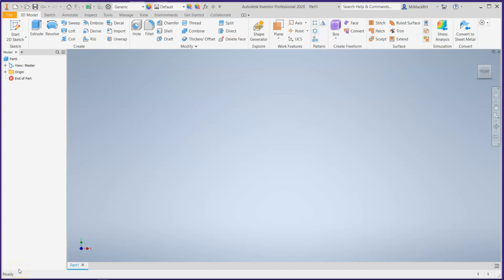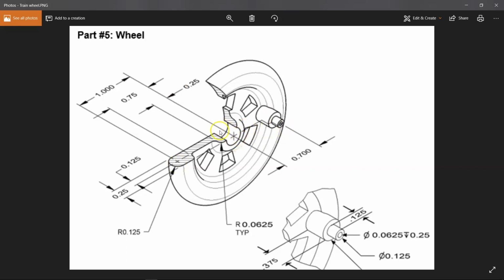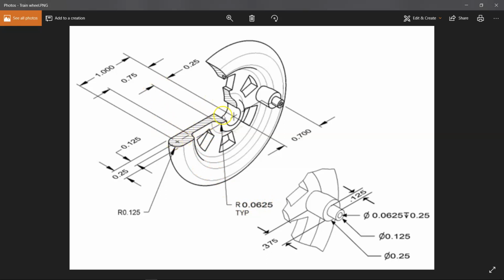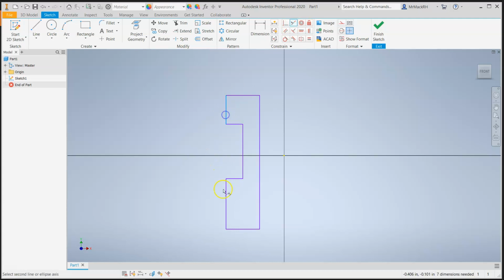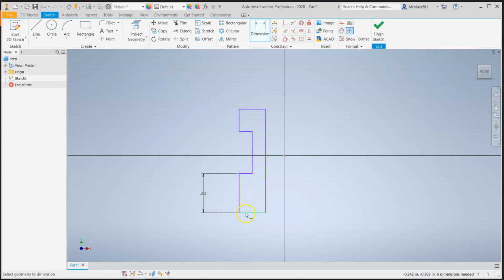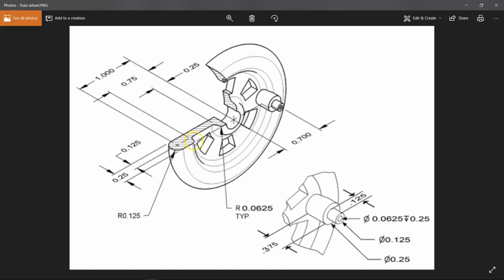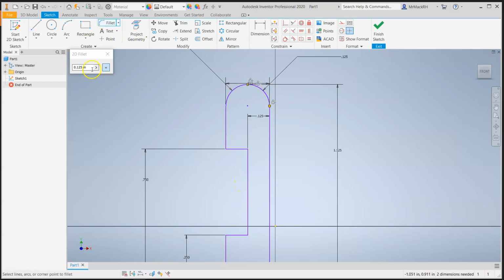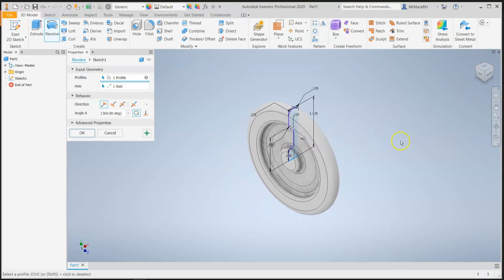Inventor - Train Wheel part 1